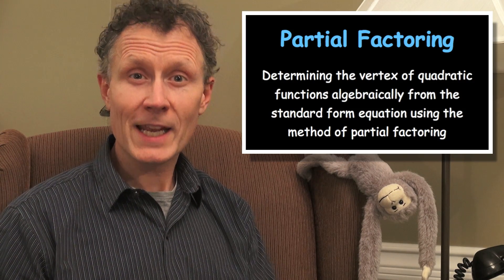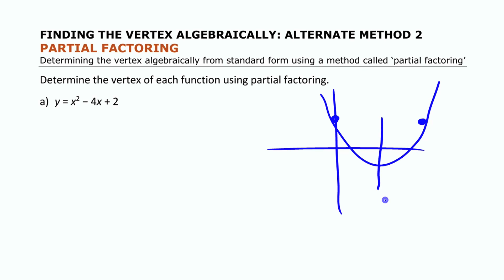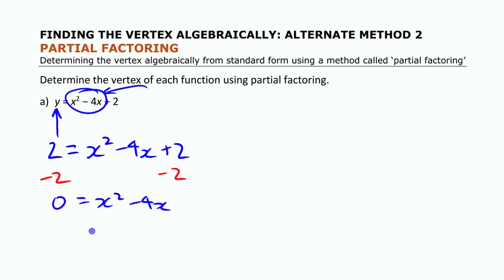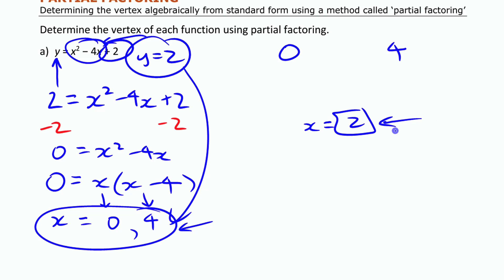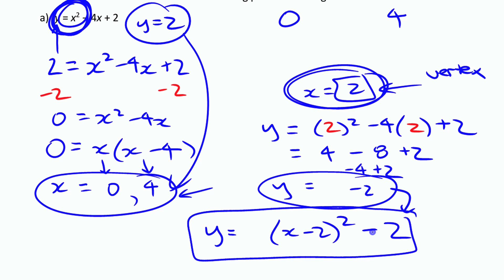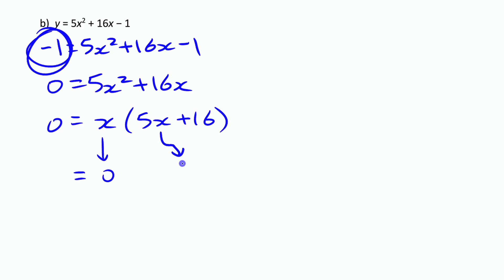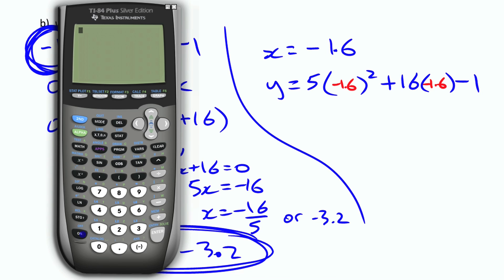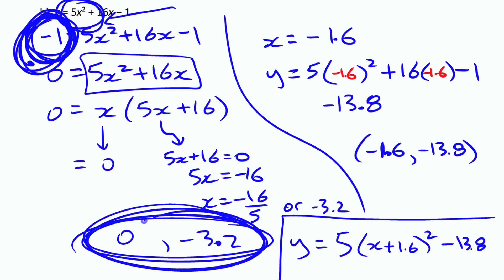Partial Factoring to Determine the Vertex • Quadratic Functions & Equations [4g] Pre-Calculus 11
Learn the method of partial factoring as an easier alternative to completing the square when determining the vertex form from the standard form equation of a quadratic function.

Corresponds to chapters 3 & 4 in McGraw-Hill's Pre-Calculus 11, but also fits with the quadratic functions & equations unit from almost any other Pre-Calculus course or textbook.